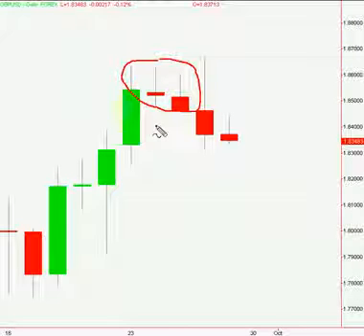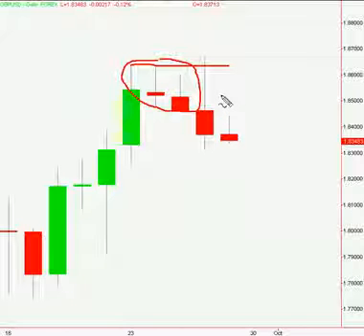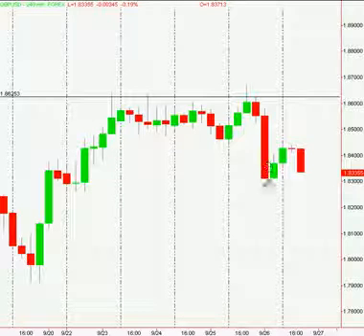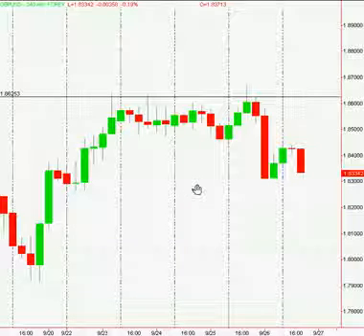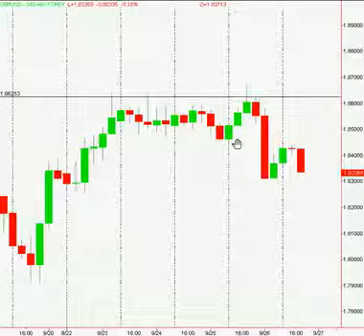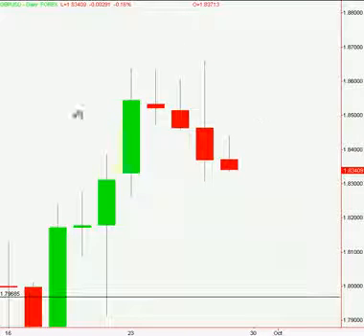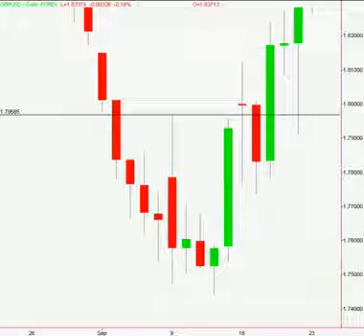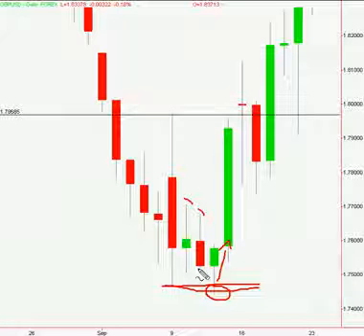2 3Forex Price Action Fakey Pin Bar Reversal